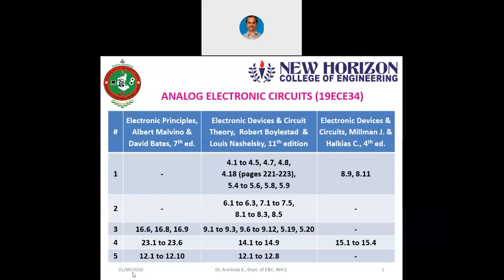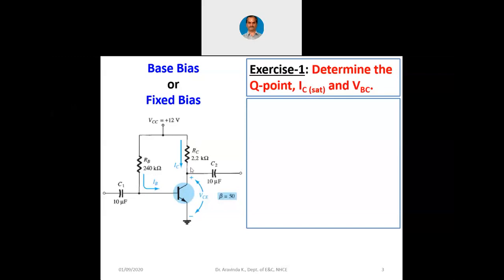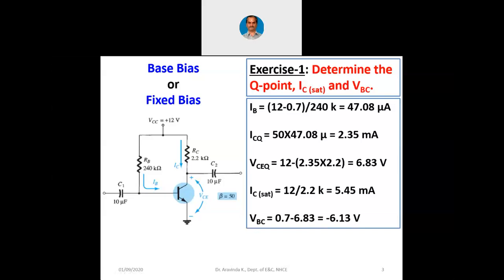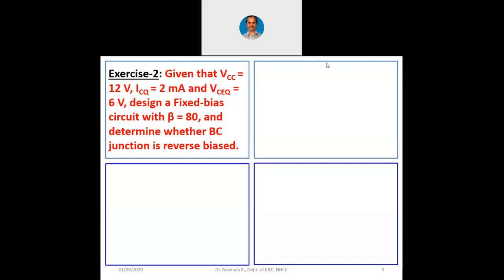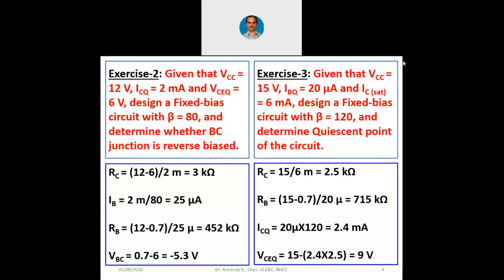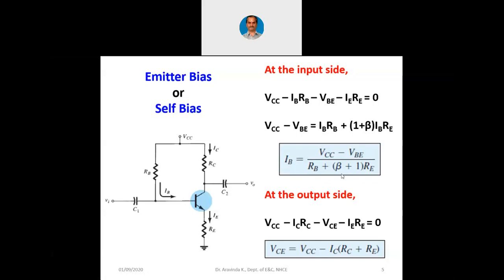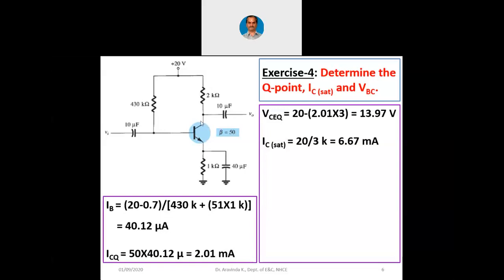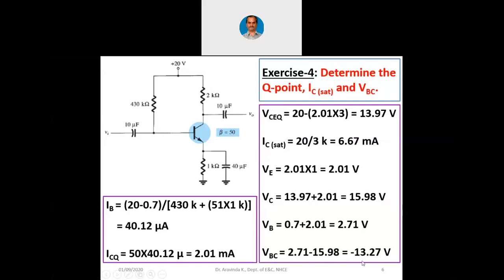Analog Electronic Circuits: Class - 6